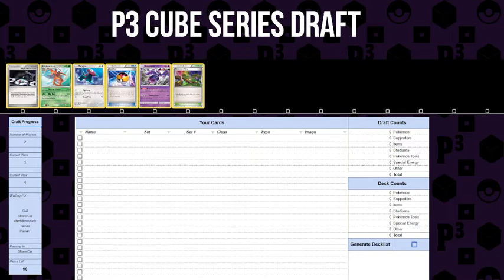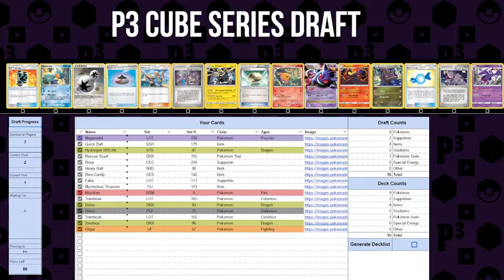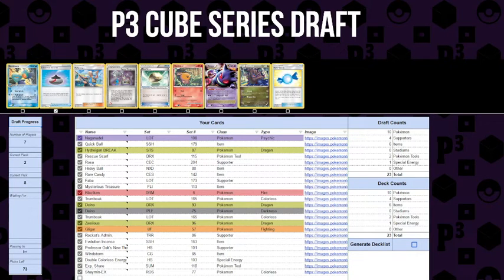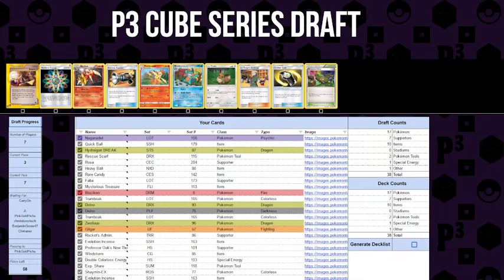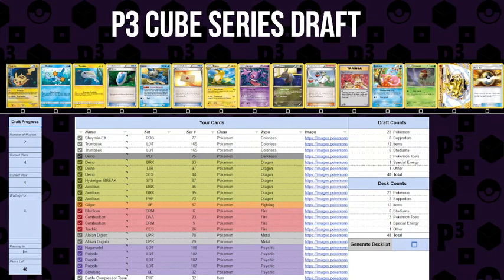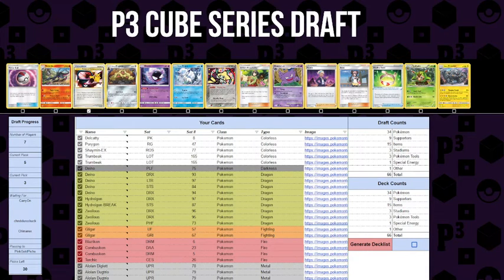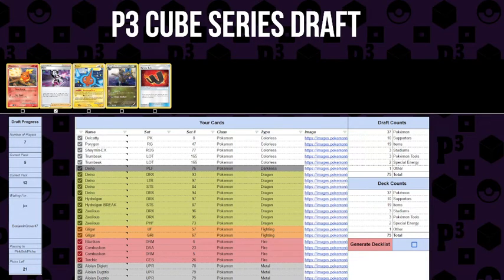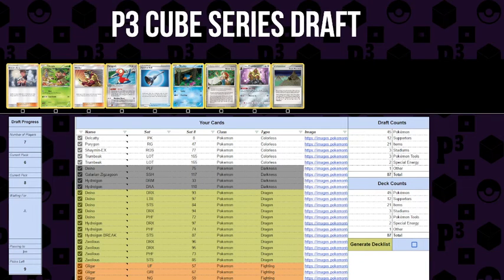This draft almost didn't come together 😅 | Pokémon Cube Series #7 Draft VOD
This is from P3 Cube series on July the 25th. Watch as we follow JL as he navigates himself through a very tricky draft.